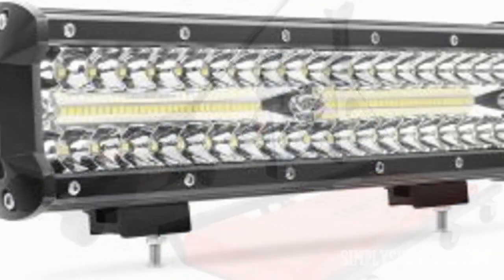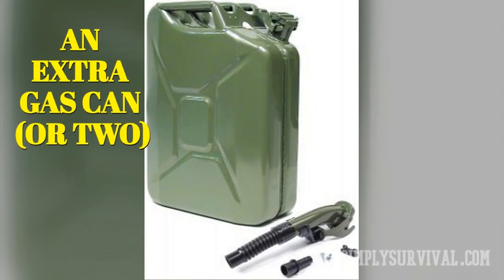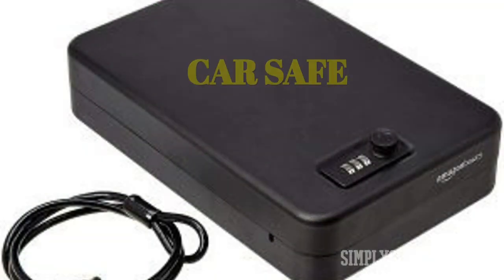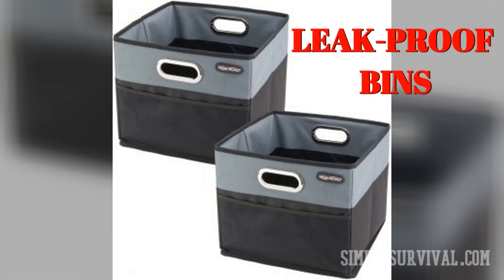How to Build the Best Bug Out Vehicle on a Budget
In case of calamities which require bug out (for example, hurricanes, earthquakes, nuclear or terrorist attacks), having a bug-out vehicle is extremely important. You need something that will quickly and safely take you to your hideout.
Certainly, the best already-existing solution for a bug-out car is an SUV (sports utility vehicle). But, let’s assume that you still can’t afford such a machine. Assuming that you are working on a budget leaves one more option, i.e. a more modest solution of converting your car into a bug-out vehicle. Don’t be skeptical.  Remember, you can turn almost any car into a bug-out vehicle if you make sure it meets certain conditions.
Your future bug-out car should be spacious enough for your bug out bags, as each member, older than 10, needs to have their bug out bag.
Whether a family member or a lonely wolf, make sure that your bug out vehicle has to accommodate at least four people. When it comes to disaster scenarios, it is much better to be a pack member. Surely you know that it is necessary to plan their bug-out with at least one other person. Remember, it is always desirable to bring more people.
As you start on a survival journey, you have to be aware that you will probably have to use ground roads which are tough to follow, especially in bad/terrible weather. And not only this. More often than not, SHTF situations can make you abandon all roads, and turn to nature-made infrastructure. SUVs like Toyota, Chevy, or Ford models can face these scenarios. But also the ugly beast Lada Niva, which is an imperfectly perfect solution on a budget.
Anyway, there are ways that can transform your family car so that they can act like the mentioned high-riding beasts. So, apart from the basics such as food, water, shelter gear, and spare clothes, let’s see how you can equip your ride in a proper bug out way. i.e. How to Build the Best Bug Out Vehicle on a Budget .
As survival situations will make you drive fast across bumps, slushes, potholes, and other tire-wracking phenomena, you should provide a set of brand new all-terrain tires, which means resistance and stability for your car in all weather and ground conditions.
New tires or not, having a tire repair kit is obligatory.
Unfortunately, there are situations when your vehicle can become your death trap. If that is the case, seat belt cutter and window glass breaker will set you free.

Thanks to roof racks you will make use of your rooftop. If your car is not big, having appropriate lockable roof racks is precious for carrying necessities like water containers, for example.
If your car battery goes dead, and it is freezing around, your car again can be turned into a resort against freezing and electricity sources, thanks to jumper cables.
When SHTF situations occur, they often take you off the grid. No electricity, no internet, no navigation. But, you are ready since you have a physical map of the region and a compass.
Be sure that a floor jack will never let you down as it makes any repair easier and faster.
 Though a LED lightbar may sound a bit weird and not essential at all, think about situations when you are in the middle of nowhere, it’s pitch dark, and you have to fix something on your car or unpack your stuff. Now, this device which doesn’t take much room makes sense, right?
Unlike the LED lightbar, an extra gas can or two seem immediately reasonable as you may run out of gas. Then, there are other people on the road as well, and they also may run out of gas. It is fine to help, but be cautious as there are some who would steal in order to overcome this survival obstacle. Keep your gas reserve under loads of other items.
Due to the overall safety, it is recommendable to have a car safe due to its purpose of safeguarding your handgun. This security case also protects kids from messing around and experimenting.
A power inverter can help you charge your laptop or phone because it can convert the DC voltage from your car battery into AC voltage.
These organizers are needed because of the numerous small things that you need to bring along. Bug out bags are already loaded enough, including their compartments. Plus, it would be nice to use the full capacity of your car seats.
 Last but not least, here are a couple of maintenance pieces of advice:
-    regularly check your tire pressure;
-    never run out of gas;
-    regularly change your motor oil;
-    make sure your car belts and hoses are in good condition;
-    change batteries every two years.